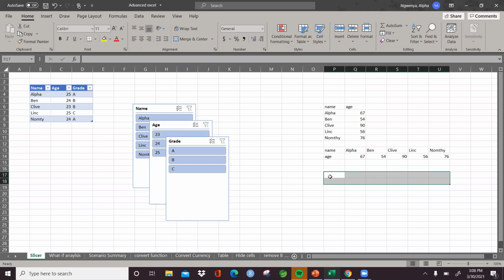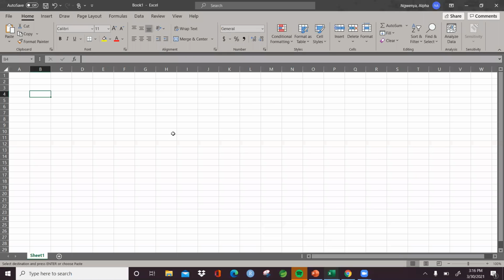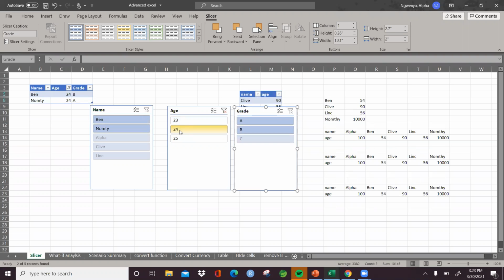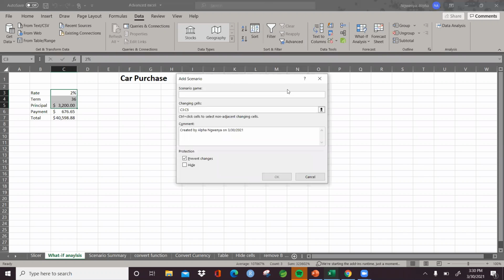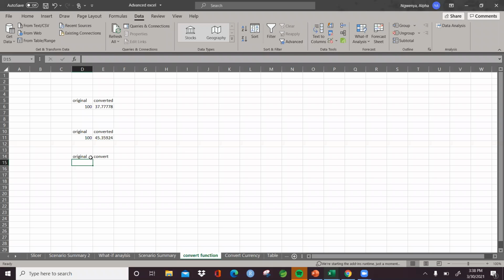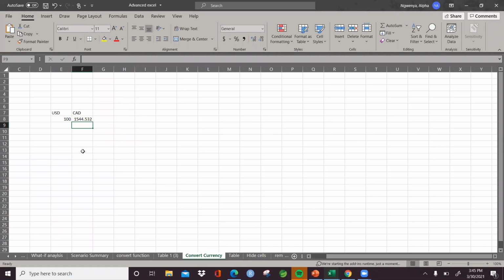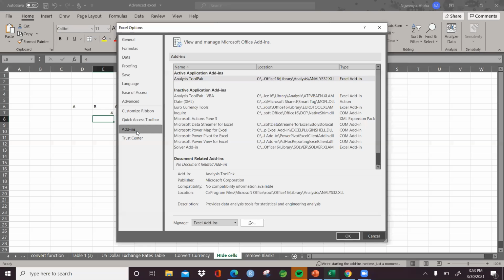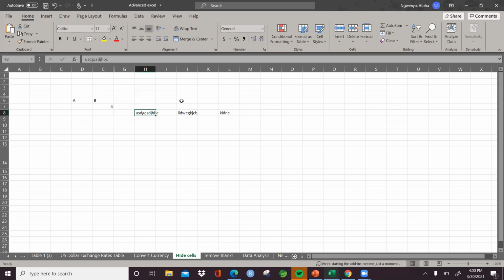Advanced Excel Workshop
Presented by Graduate Assistant Alpha Ngwenya.